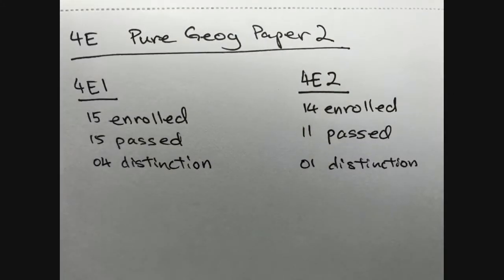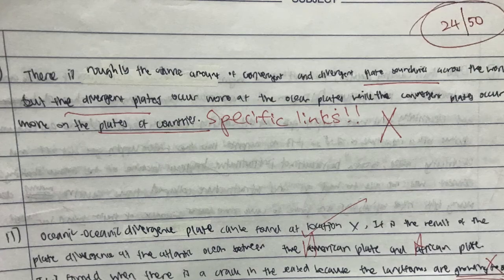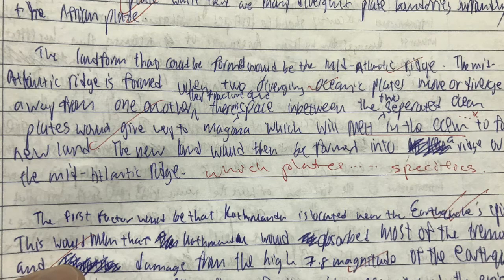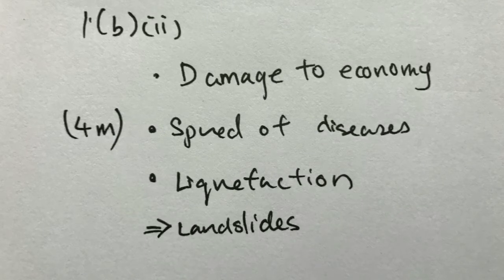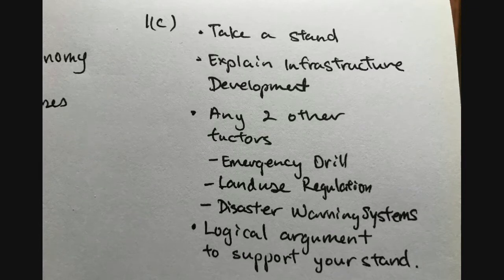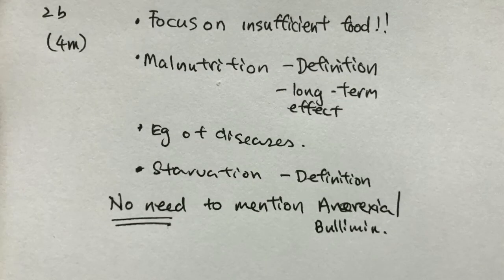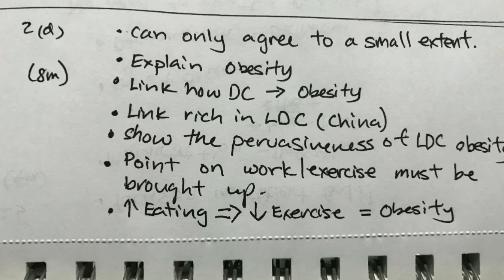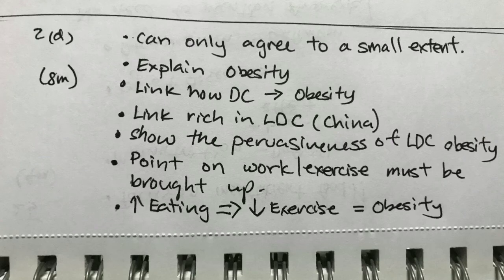Pure Geog p2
MYE 2017